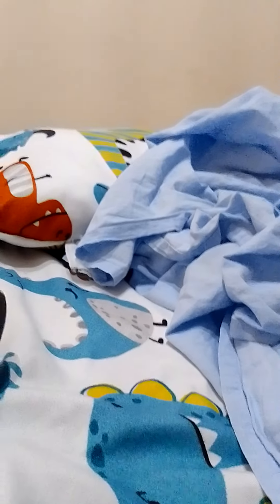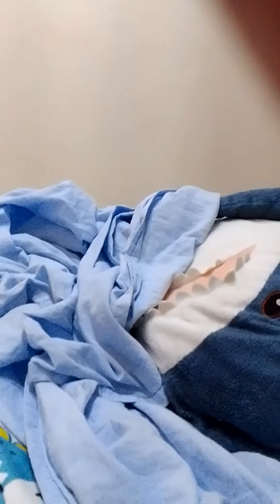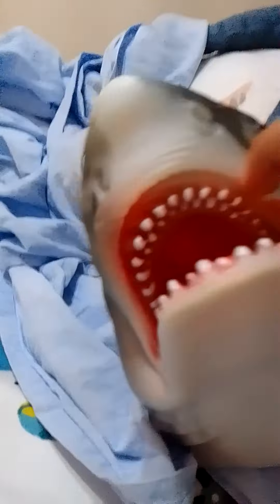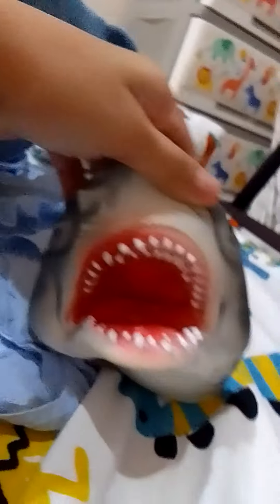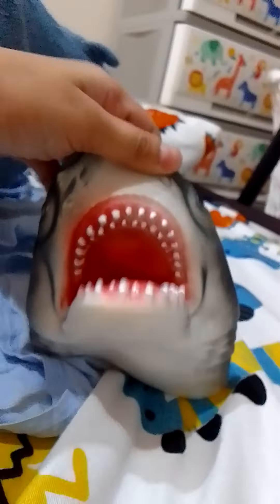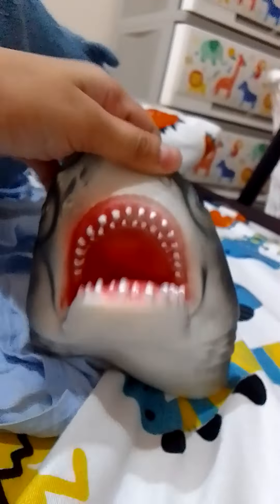shark puppet toy review in the philippines 🦈🦈🦈